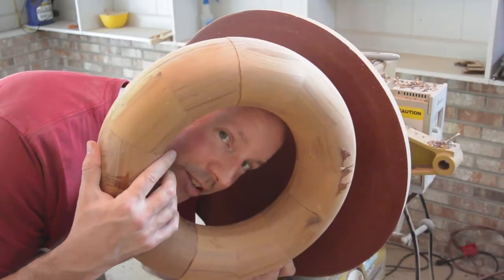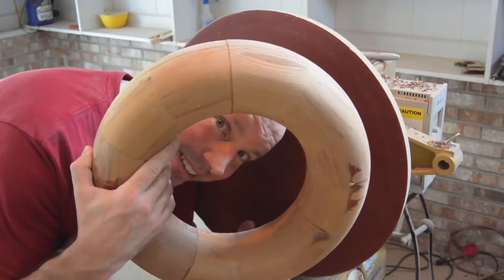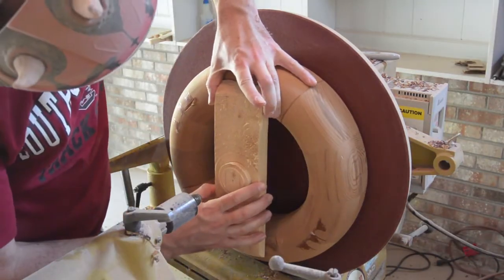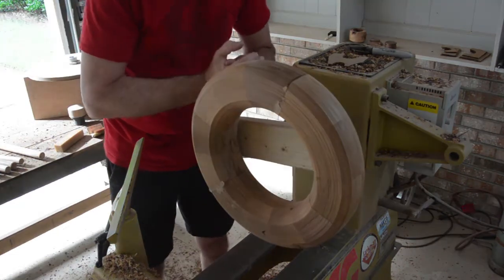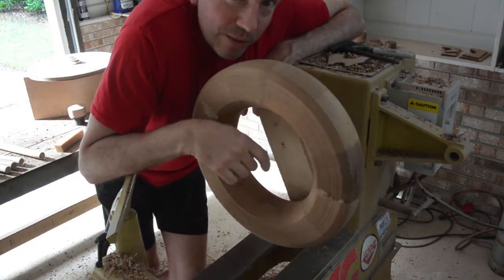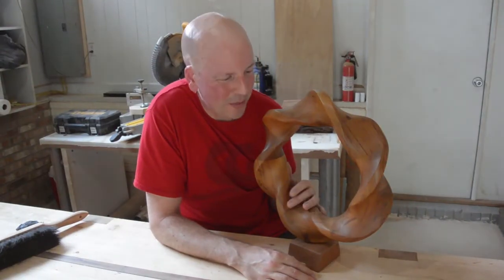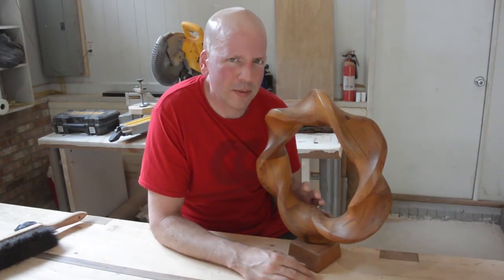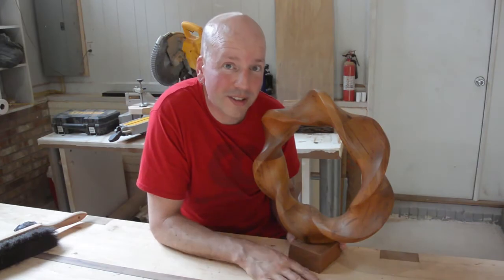Making Another Cedar Sculpture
A while ago, I made a cedar sculpture, but there was a mishap with one of the segmented rings. I glued it back together and set it aside for a while. I brought it back from the grave to make another sculpture.